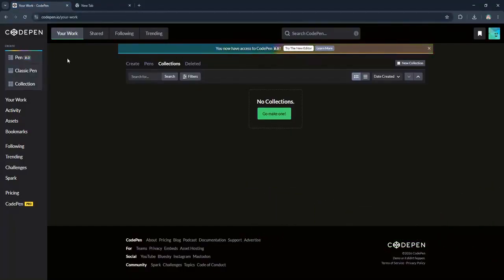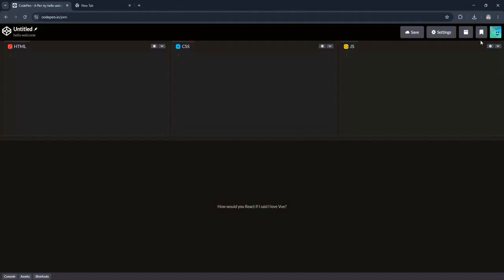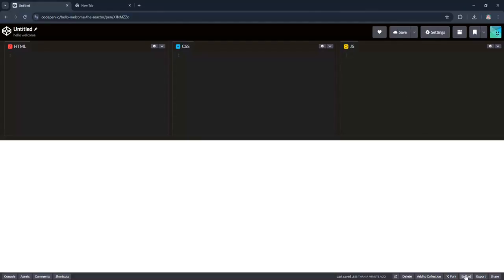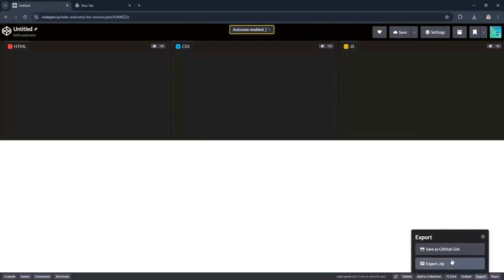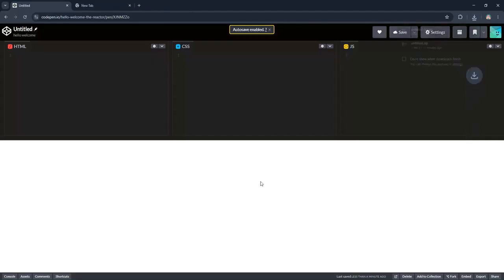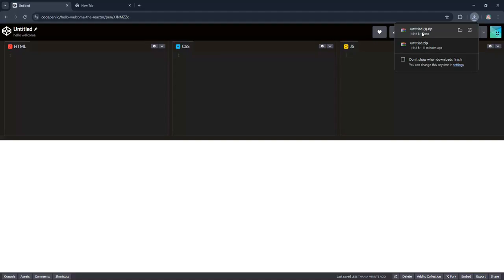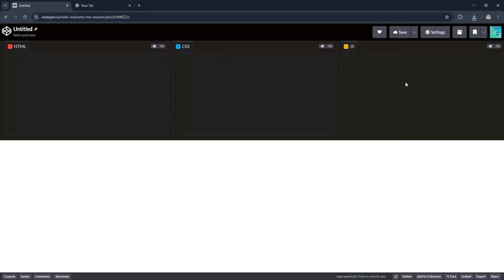How to Download CodePen Projects - Step by Step 2026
Learn how to download CodePen projects effortlessly.

This tutorial will guide you through the process of downloading your favorite CodePen projects, allowing you to save and modify HTML, CSS, and JavaScript code directly on your device. Whether you're looking to save a single pen or multiple projects for offline use, you'll discover the best methods to retrieve CodePen files and enhance your coding skills. By the end, you'll be equipped to work on your projects anytime, anywhere.